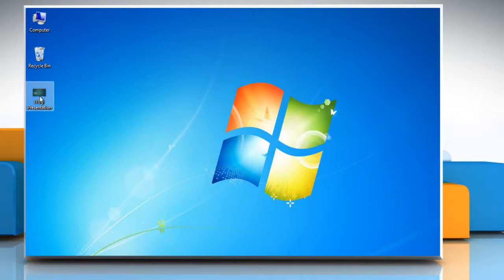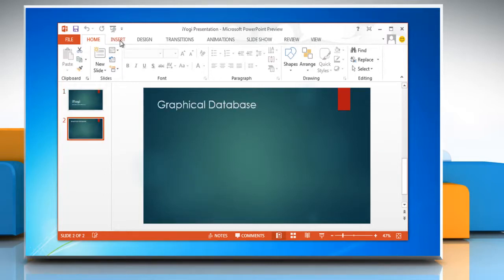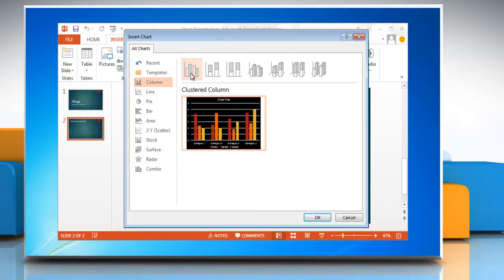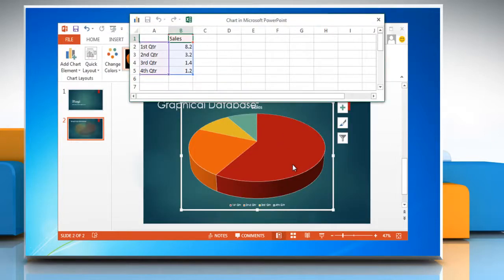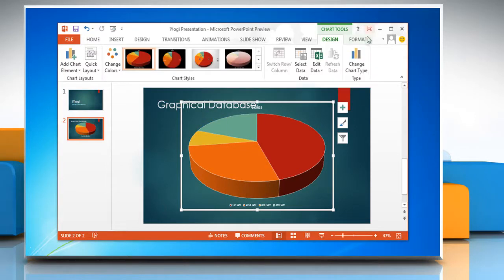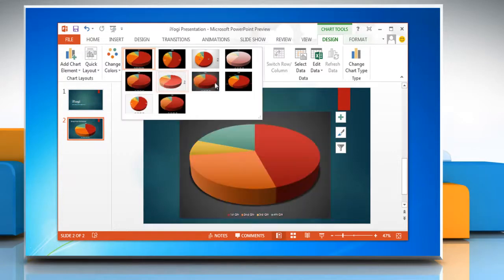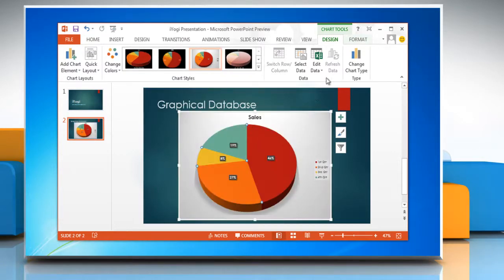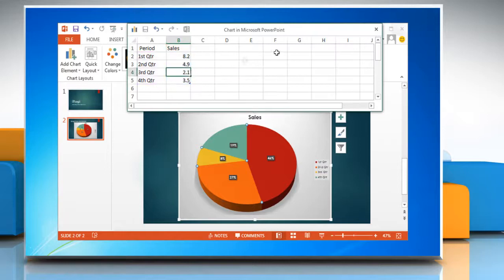How to insert a chart into a PowerPoint 2013 presentation on Windows® 7 PC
Follow the steps given in this video, and learn to insert a chart into a Microsoft® PowerPoint 2013 presentation on a Windows® 7-based PC.